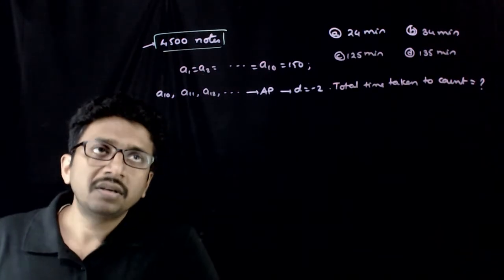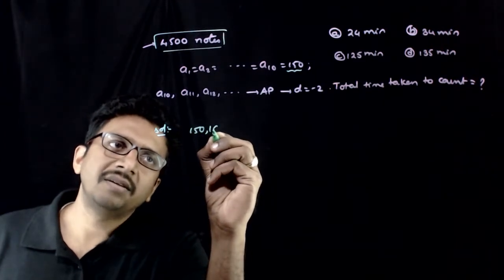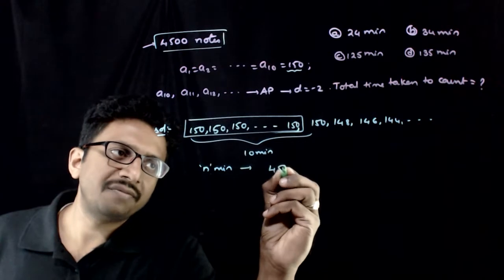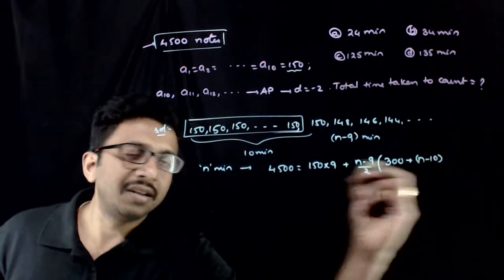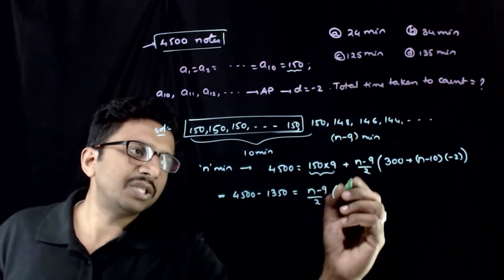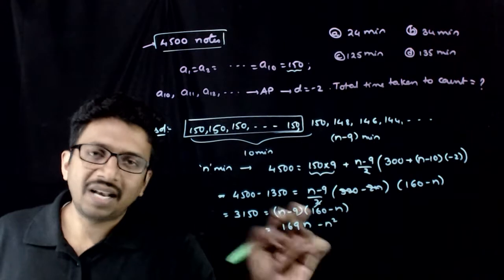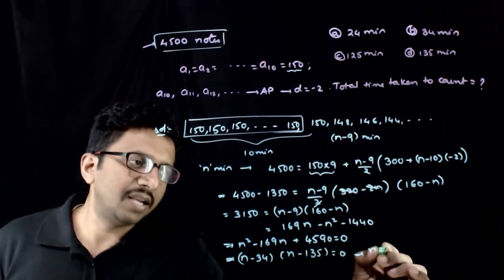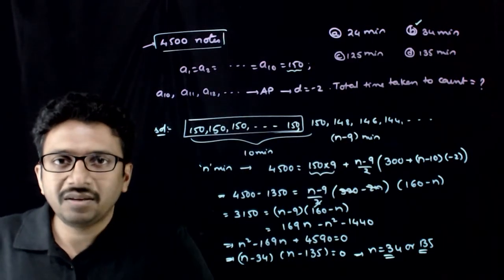JEE Mains Previous Year Sequences and Series 2010 Q 1